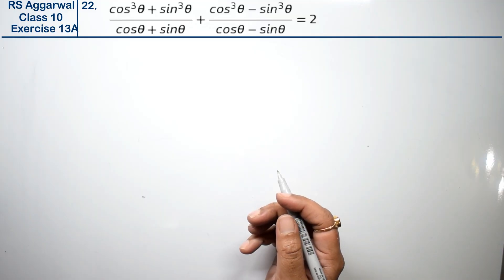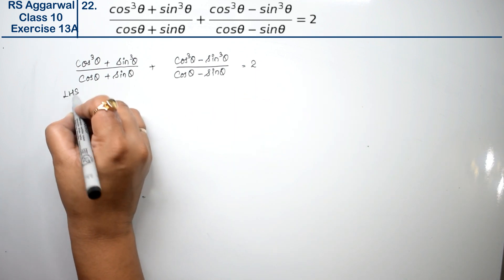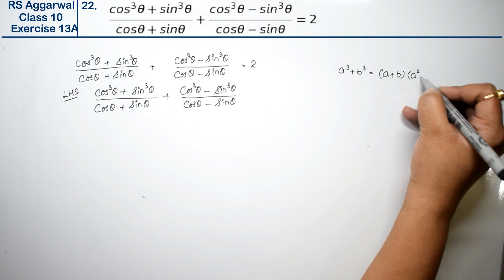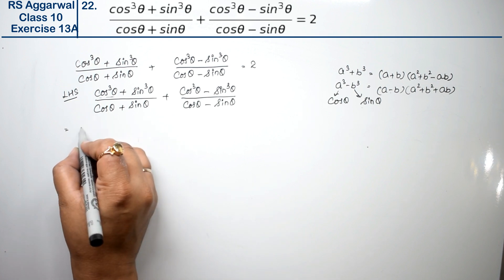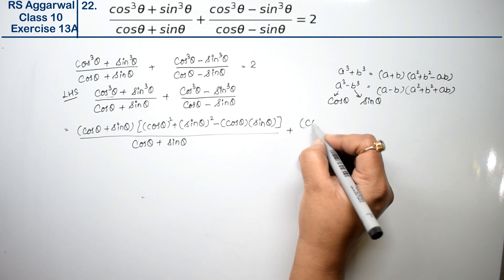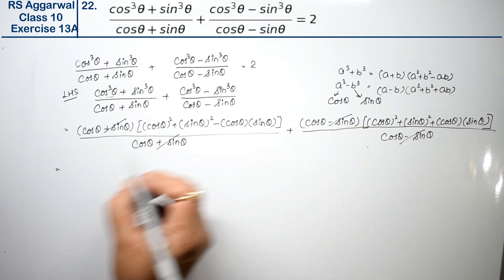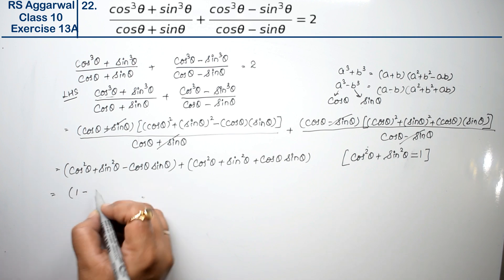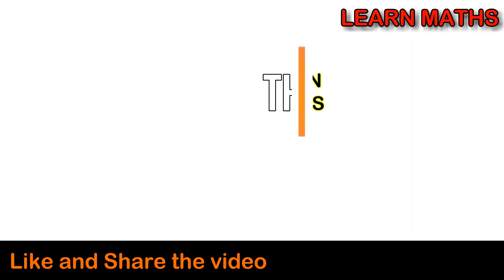Trigonometric Identities | Class 10 Exercise 13A Question 22 | RS Aggarwal | Learn Maths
Class - 10
Chapter - 13 - Trigonometric Identities
Exercise - 13A
Question - 22

Regards,
Garima Agarwal